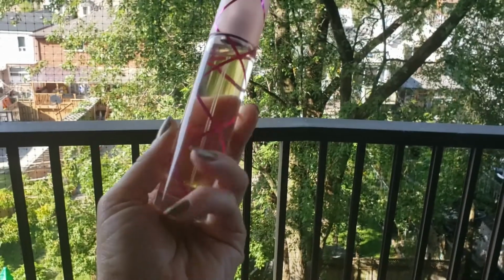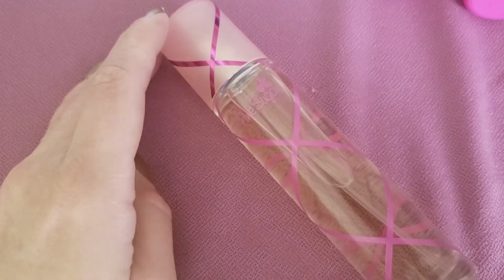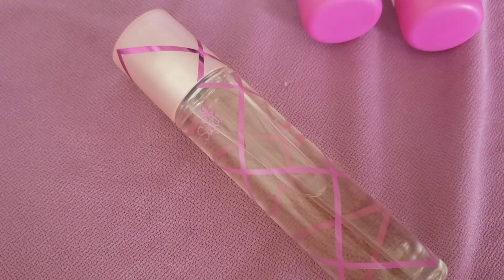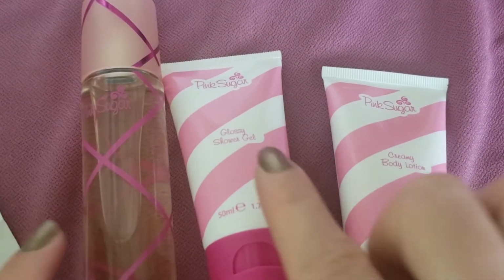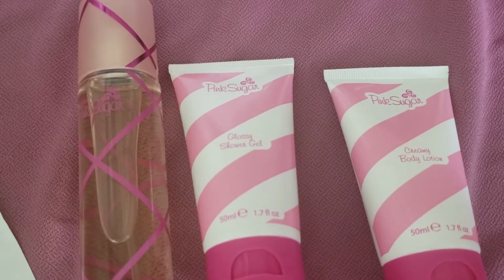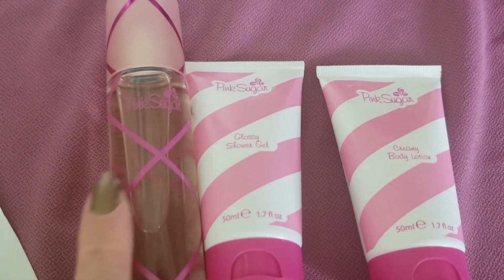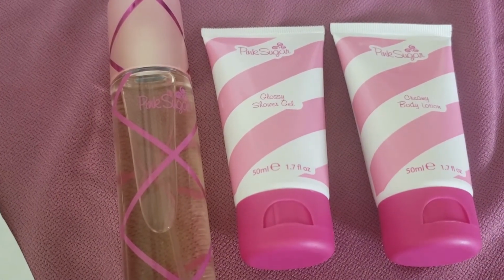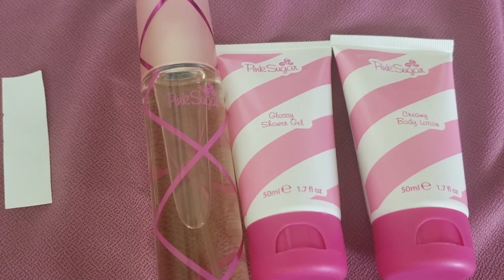COTTON CANDY BOMB! Pink Sugar EDT and Body Products - Review + Wear Test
Virtual Tip Jar. All funds will go to more fragrances to review!

tonkacatsniffs

Pink Sugar's better dupe, Sugarful (my review)